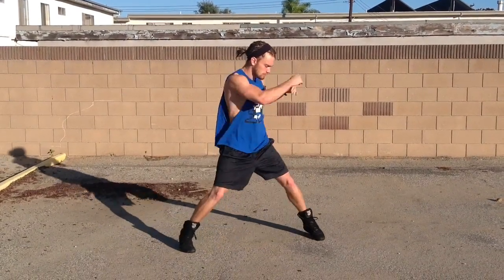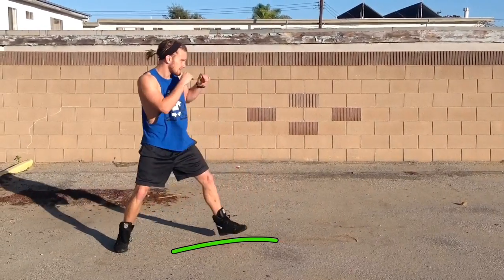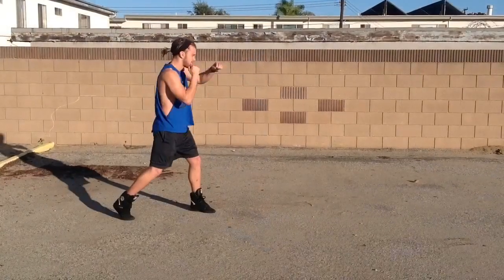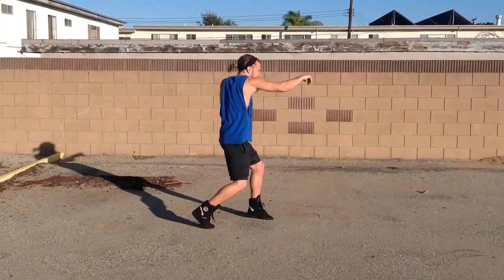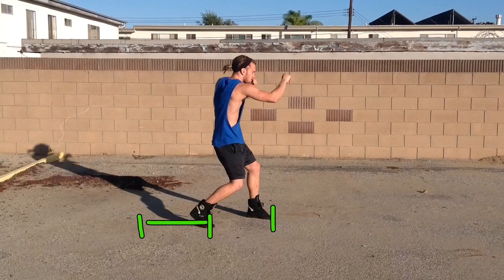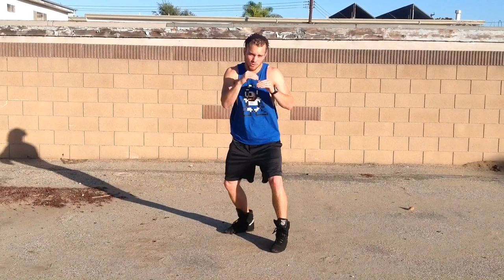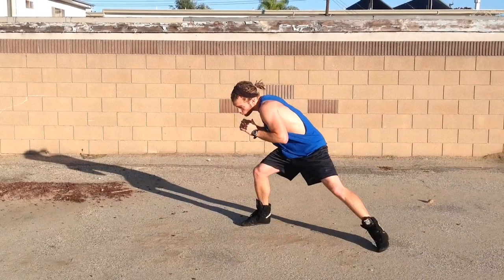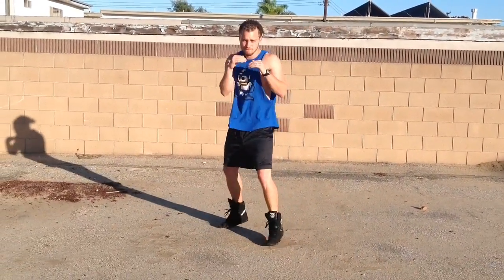Boxing Footwork: Essential DO's and DON'Ts!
Alright here is the first part of the boxing footwork series explaining some common mistakes and easy fixes. We look at stepping, pivoting, balance, and creating angles in fighting. Footwork is essential for any fighting style, and though styles are different from one another, the basic principles of footwork and balance still apply.

If you're on your heels, crossing your feet, have too narrow of a stance, or are just off balance, you are susceptible to knockdowns and won't have any real power in your strikes. In other words, ya gotta stay balanced at all times! Make sure you're not making any of the mistakes in this video.